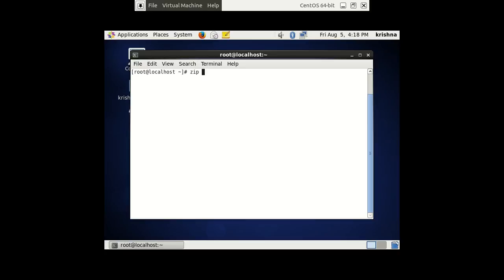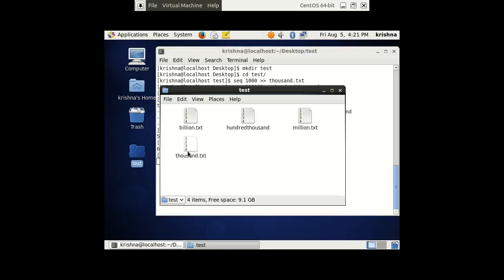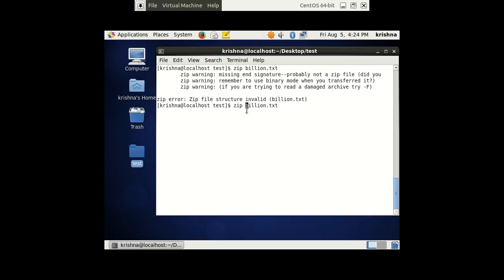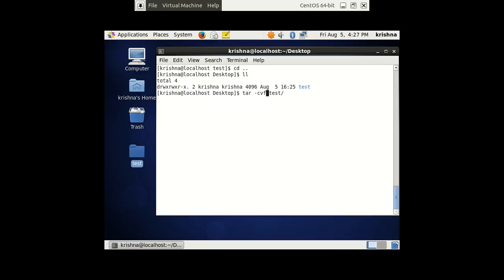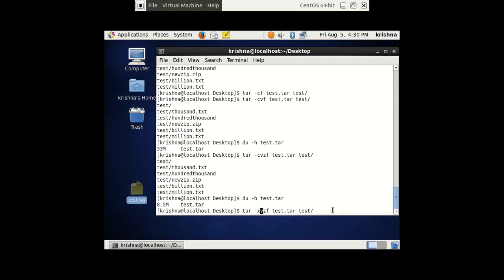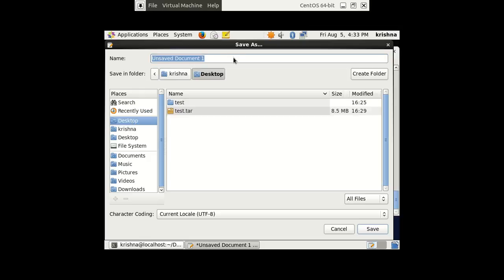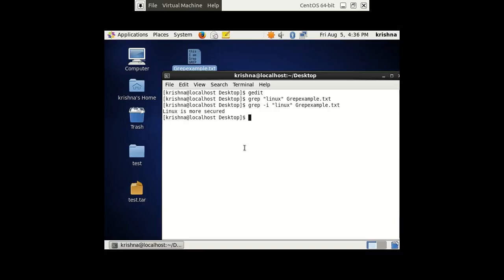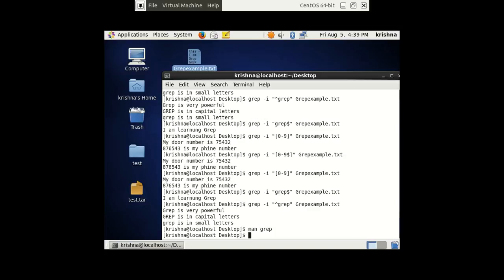Linux Learning Series Day 4 - COmpression utilities and GREP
This 30 days Linux learning Series will definitely gives you a good understanding about Red Hat Linux Administration. I have trained plenty of corporates and individuals in my 10 years of IT Experience. I have tried to cover most of the Red Hat Administration concepts in this 30 days series. This will help you attending interviews and also for basic knowledge about Red Hat Linux.

Day 4 : This video gives you a knowledge about compression utilities such as ZIP, TAR and also explains the parsing a text file using GREP

I am more passionate about Creating training videos on various IT skills. You can request for any video by sending a mail to . I will create a new video and video will be uploaded on my youtube account